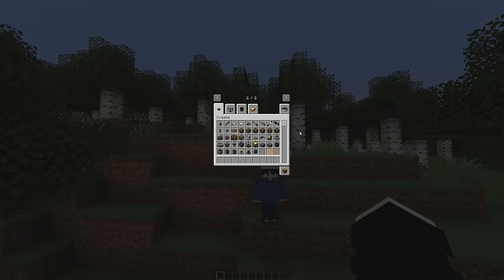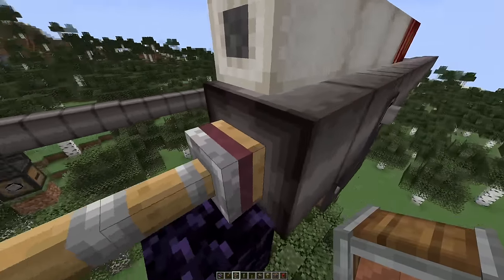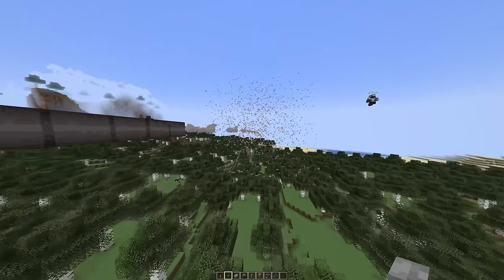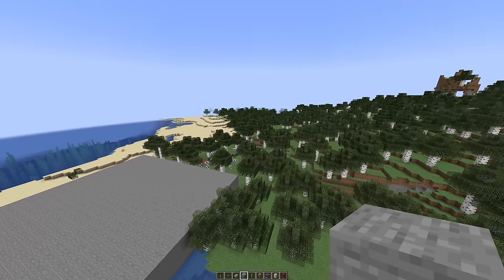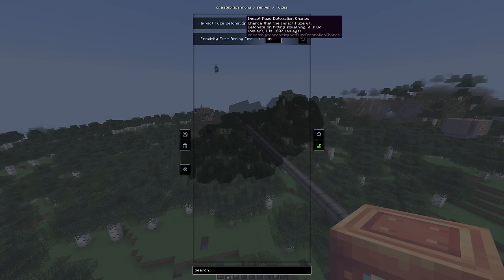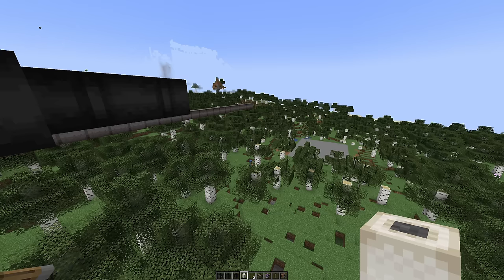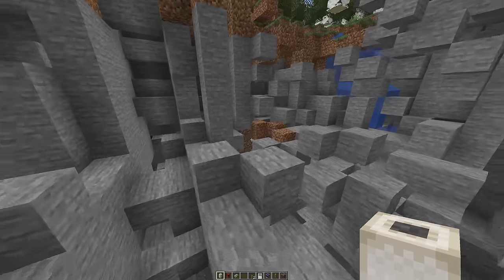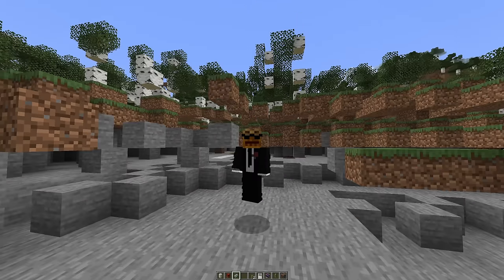Create Mod Cannons are INSANE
Today Shalz uses Create mod cannons to break the game. Oh, and @theomonty is there too.